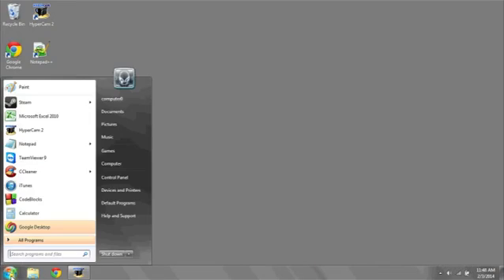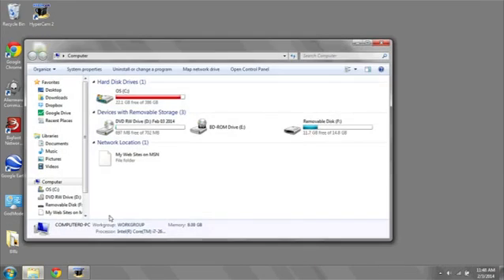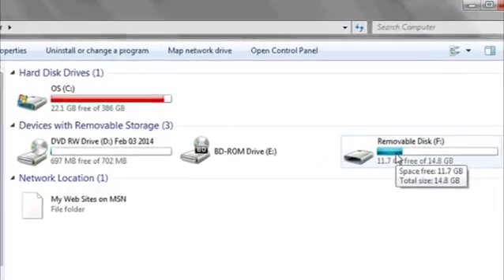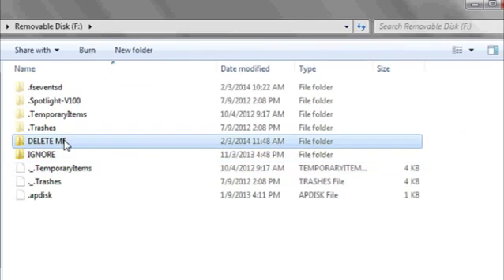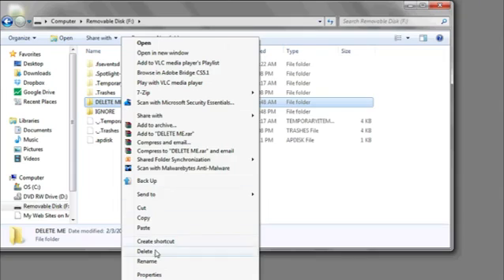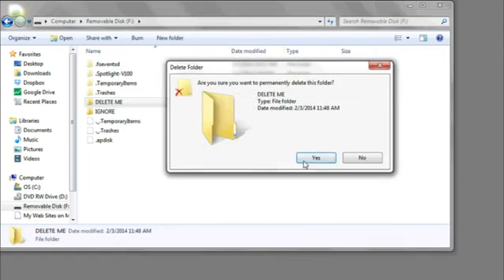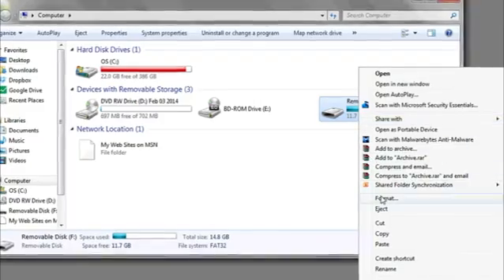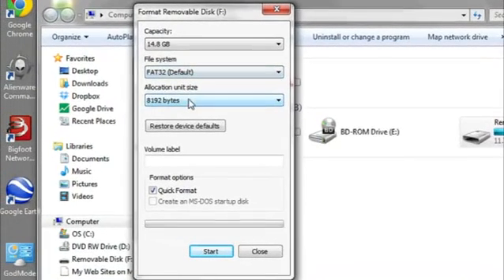How to Clean a Flash Drive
How to Clean a Flash Drive. Part of the series: Data Organization & Computer Skills. Cleaning a flash drive is something that you can do right from the "Computer" icon on your desktop. Clean a flash drive with help from an expert in information systems, programming languages, web development, and network security in this free video clip.